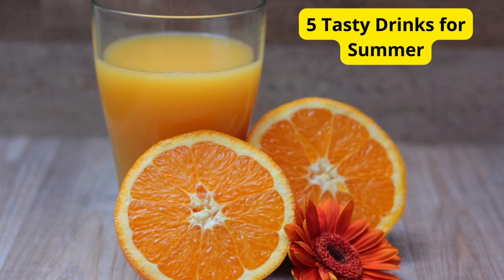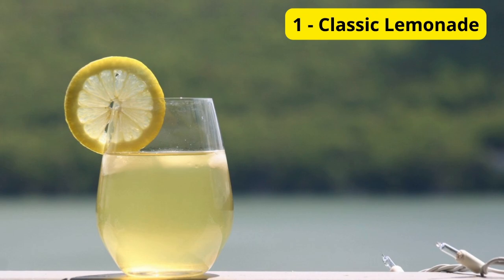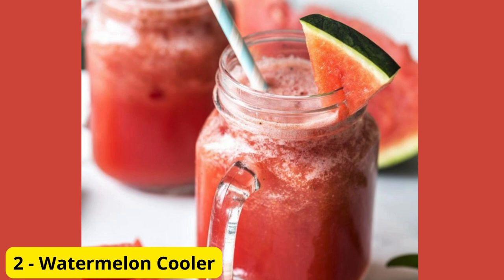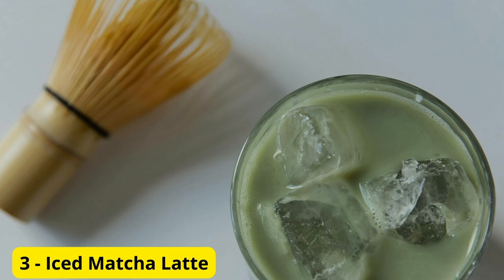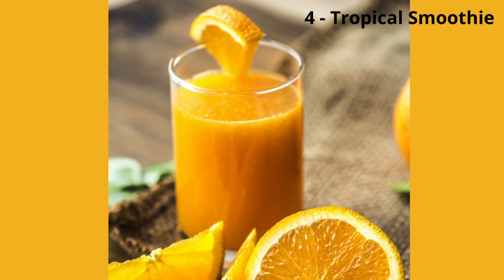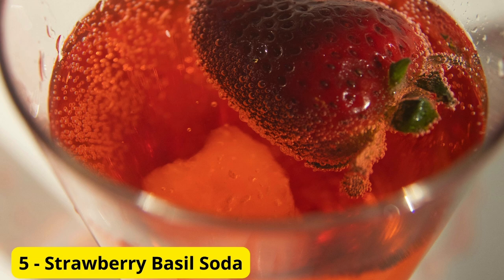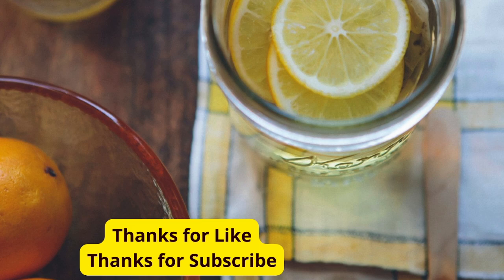5 Tasty Drinks for Summer